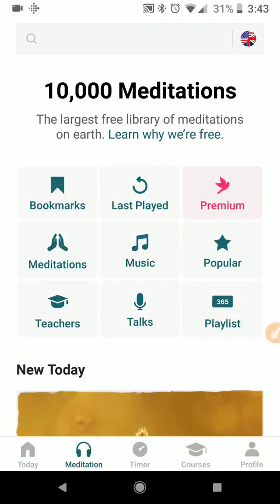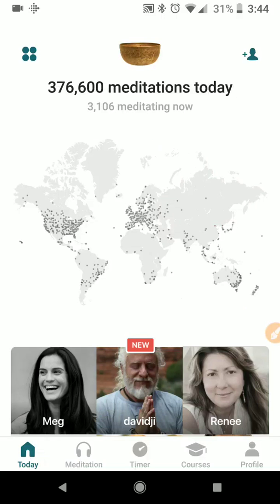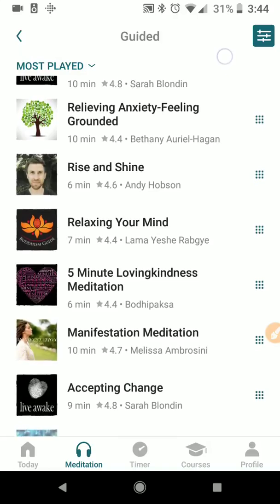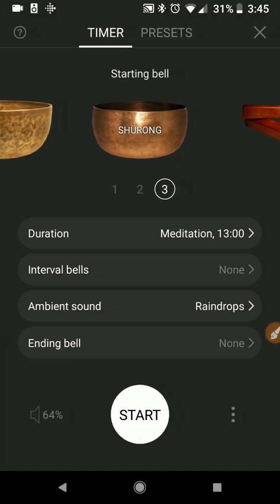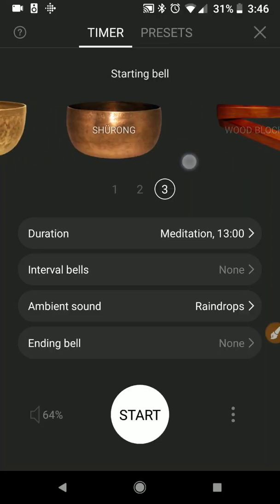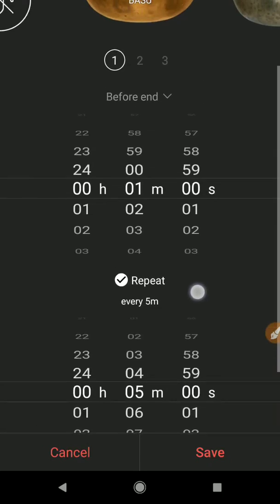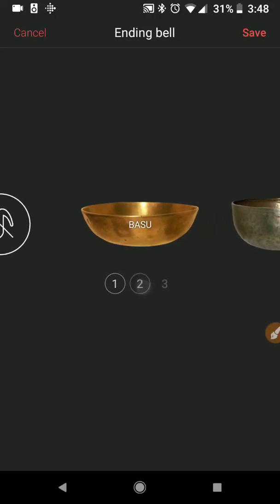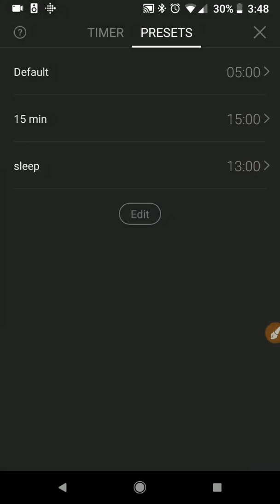How to use the Insight Timer app for meditation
The first 2 minutes focus on guided meditations, and the last 3 minutes describe how to use the timer functionality